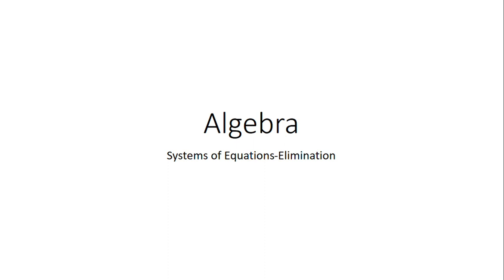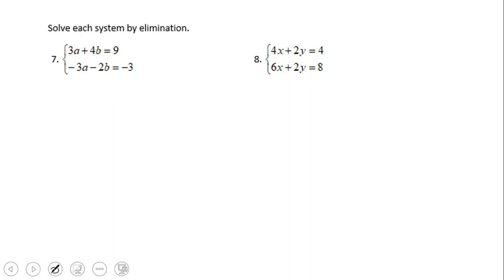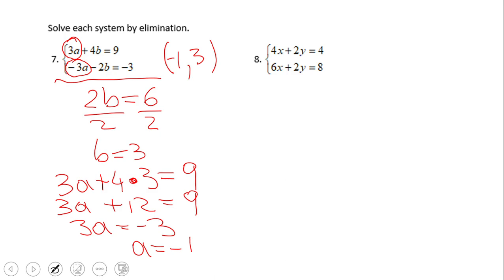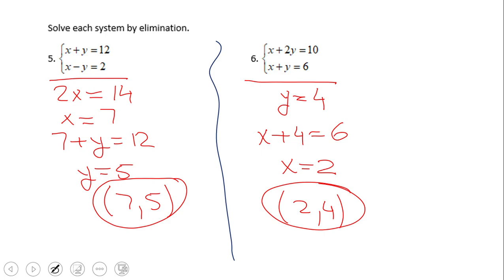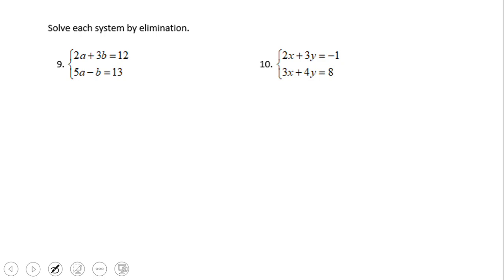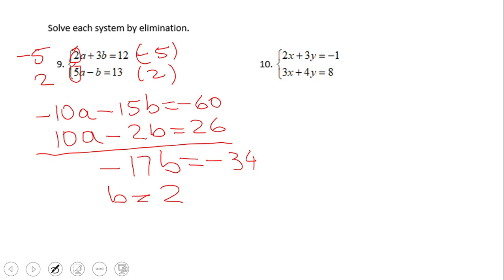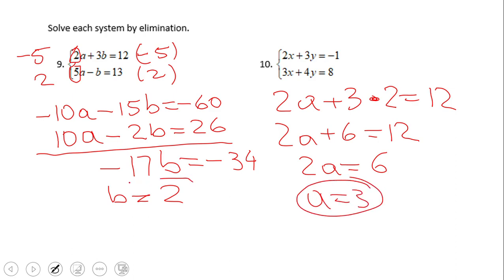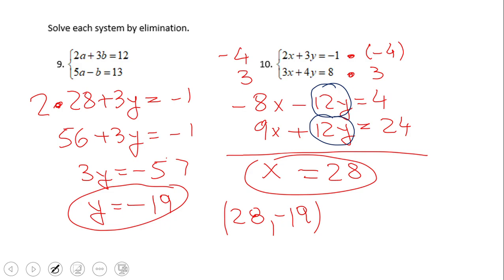Solving Systems of Equations by Elimination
This clip covers solving system of equation by elimination:
-elimination by addition
-elimination by subtraction
-elimination by multiplication